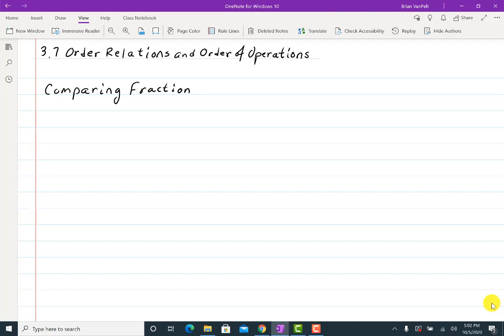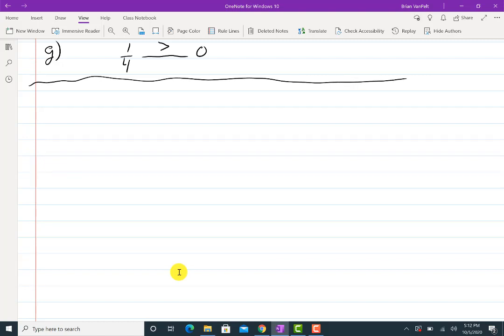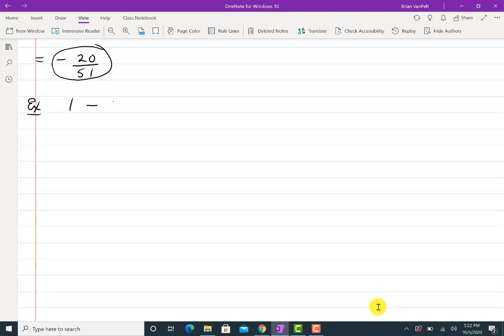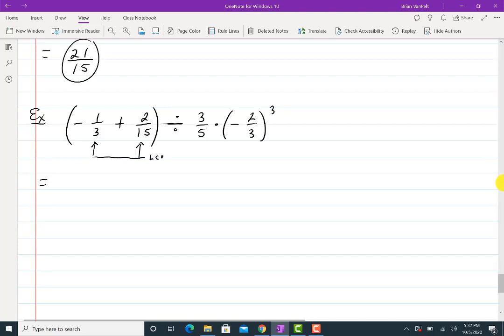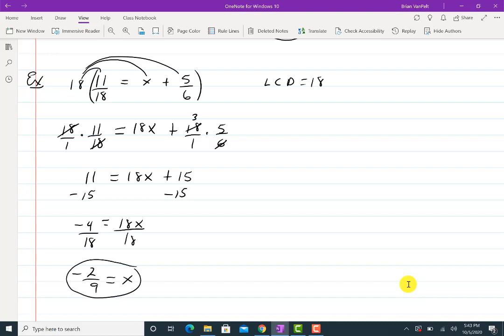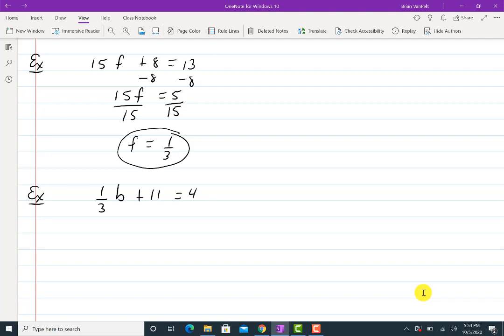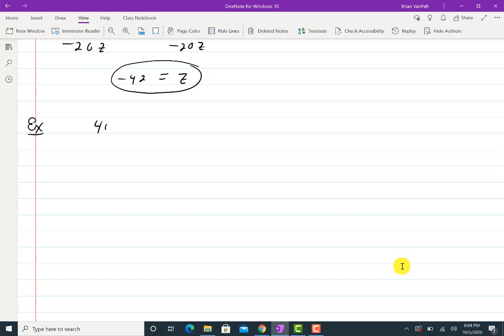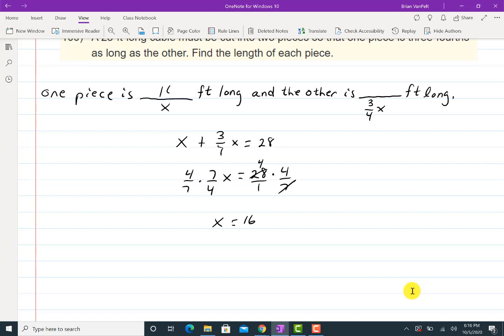Sections 3 7 and 3 8